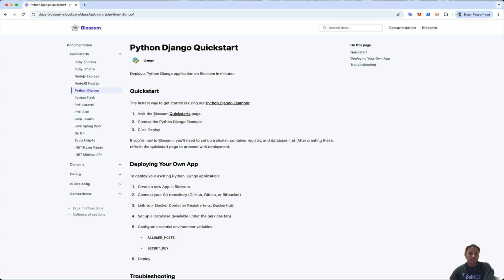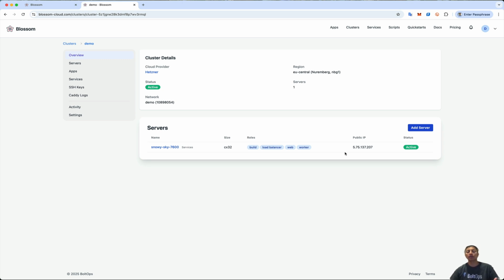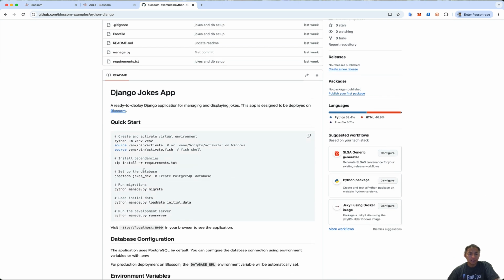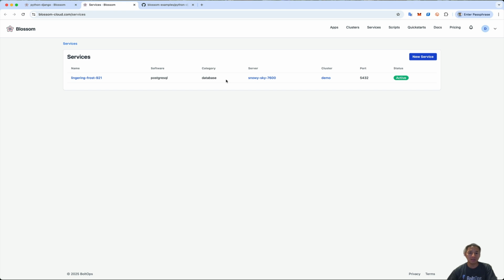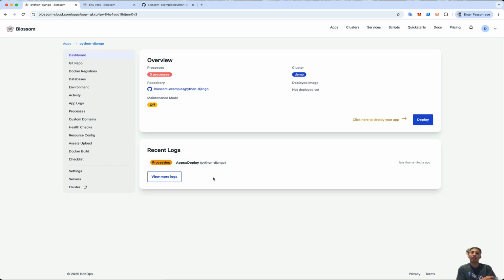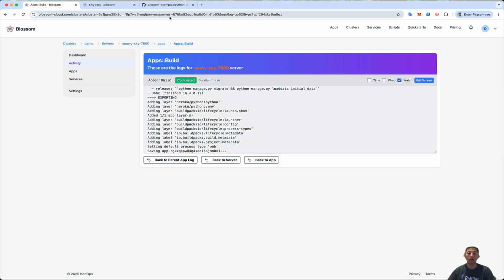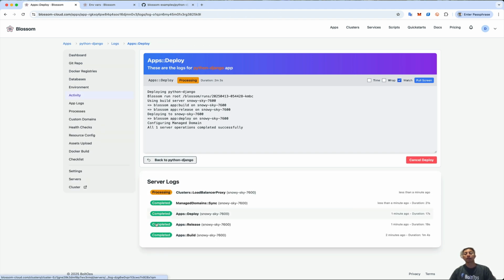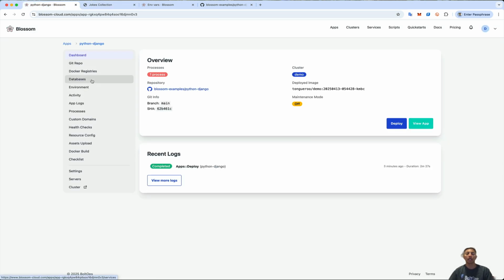Python Django Deploy to Production Blossom Tutorial